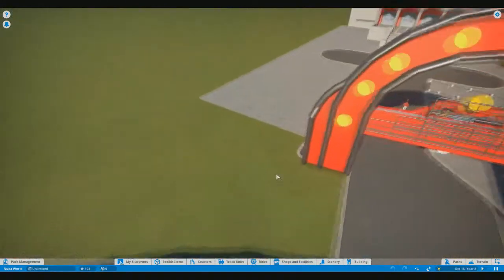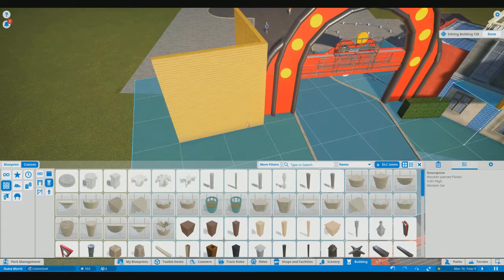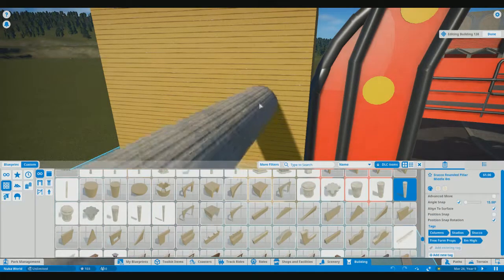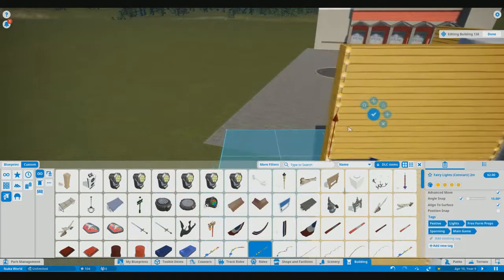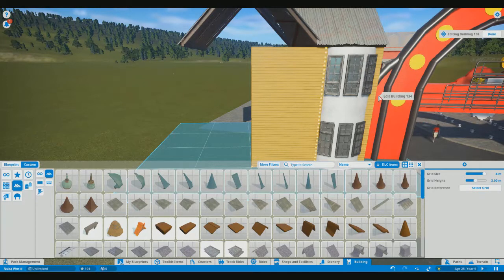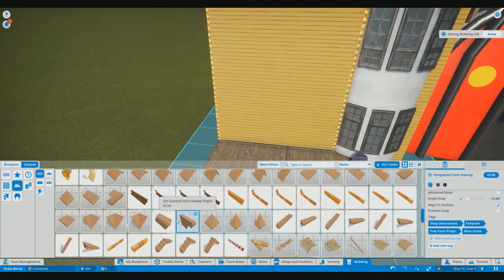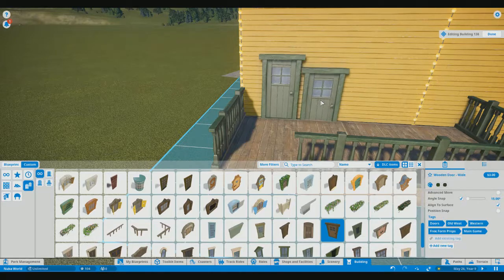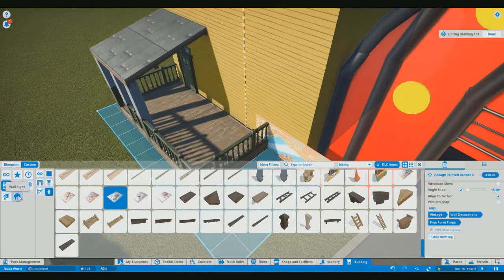Hunter Builds: Nuka World (Planet Coaster) [PART 15]